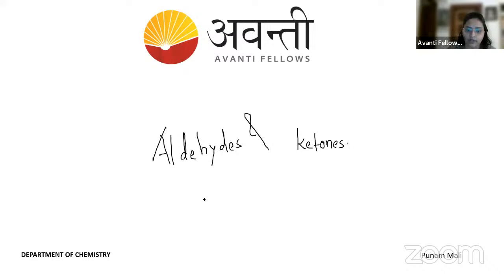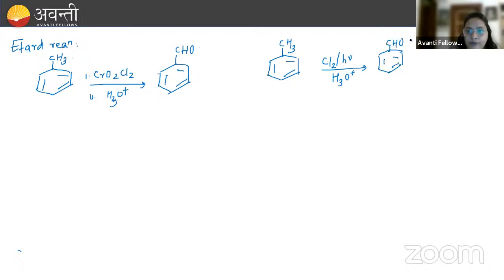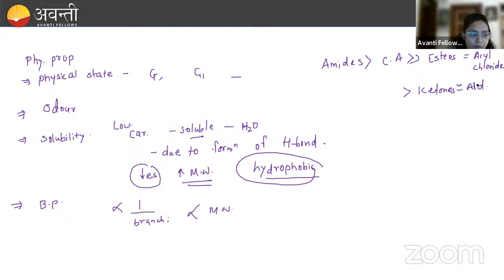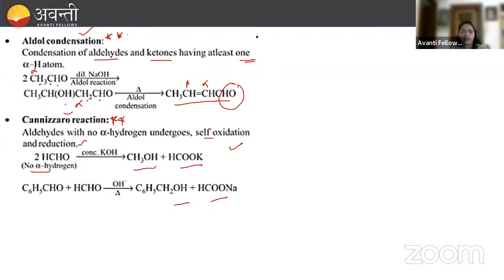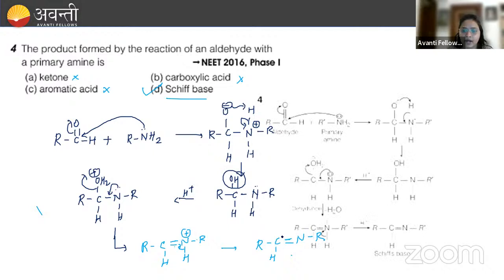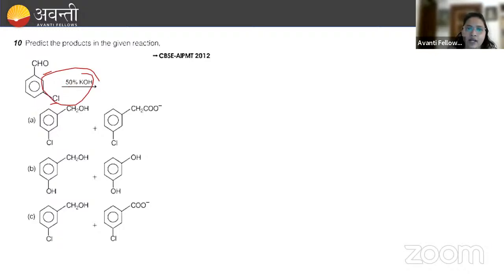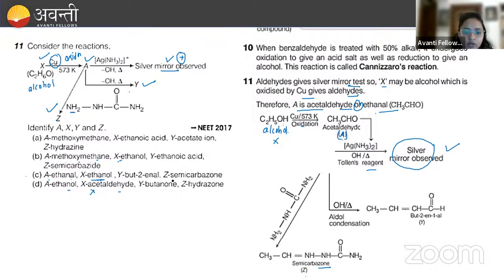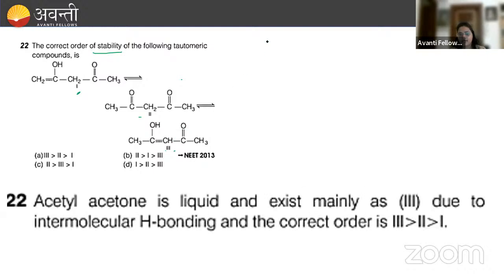ENABLE Crash Course NEET 2023_ALldehydes_&_ketones